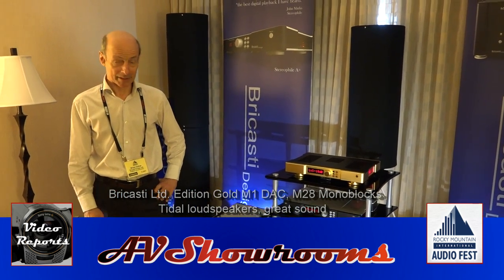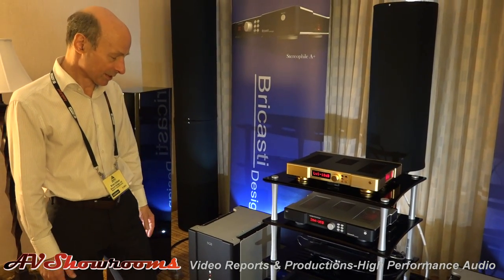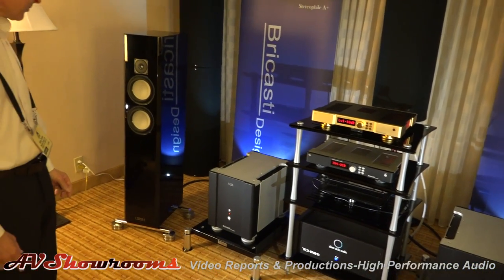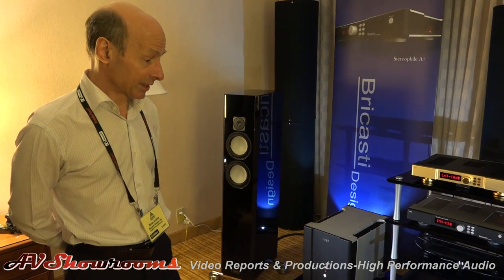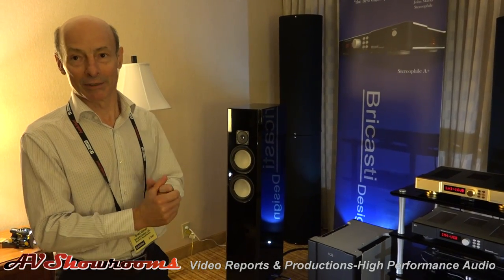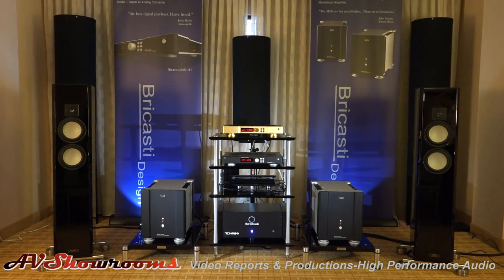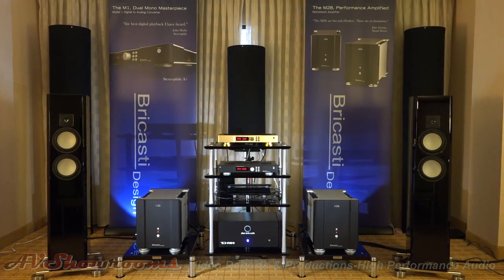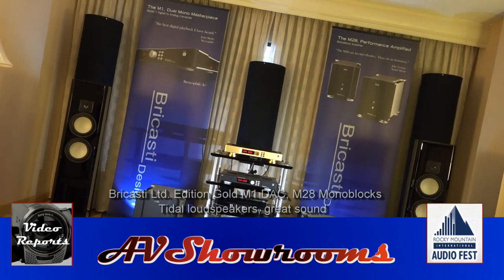Bricasti Ltd Edition Gold M1 DAC, M28 Monoblocks, Tidal loudspeakers, great sound, RMAF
Our award winning products!

AVShowrooms is proud to support Bricasti Design.